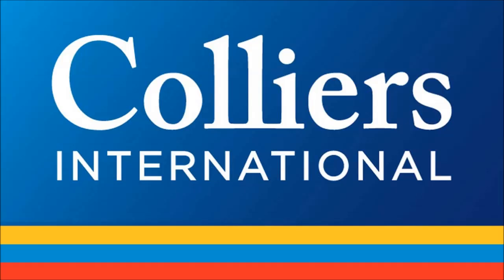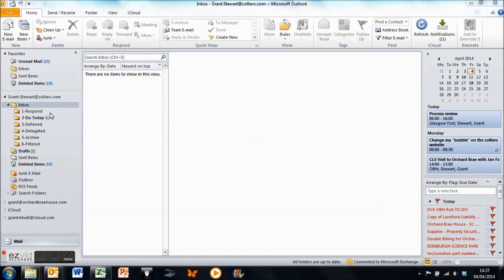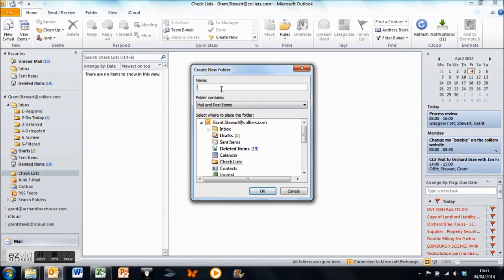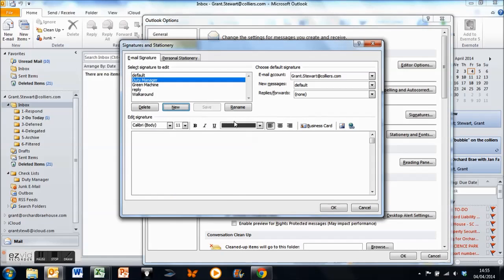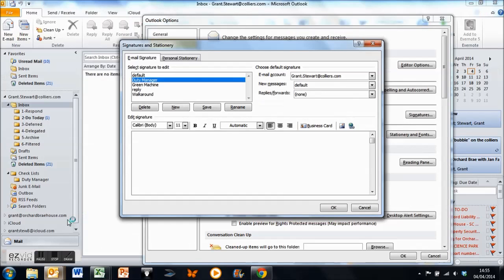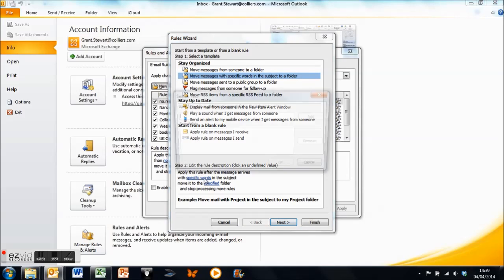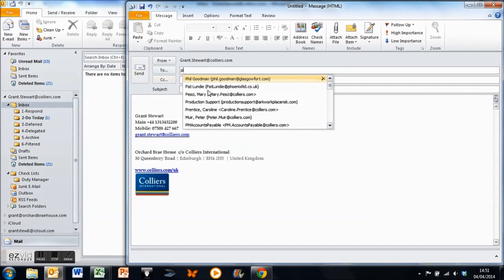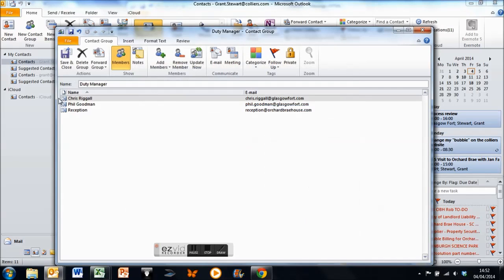setup of email rules and folders part 1 of 2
This is how to prepare an email system to allow checklists to be generated and sent to group emails.